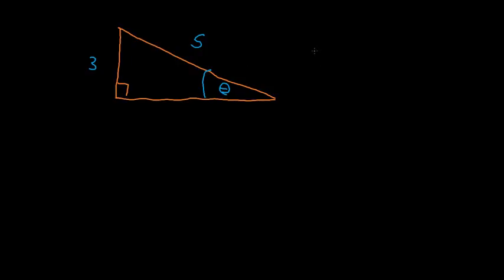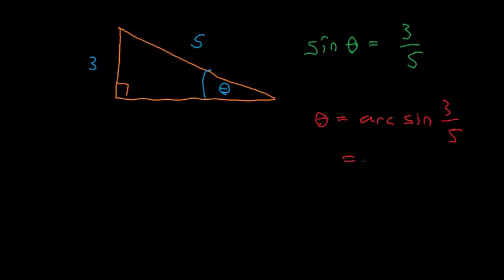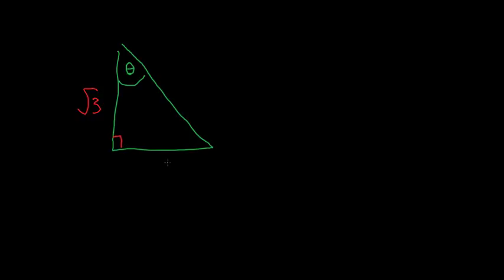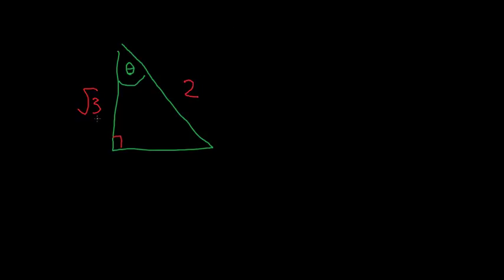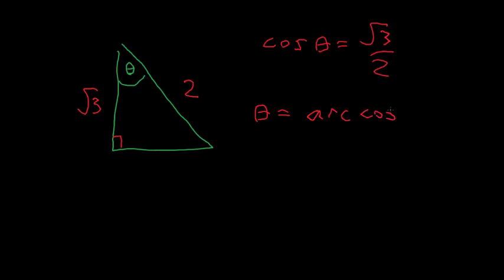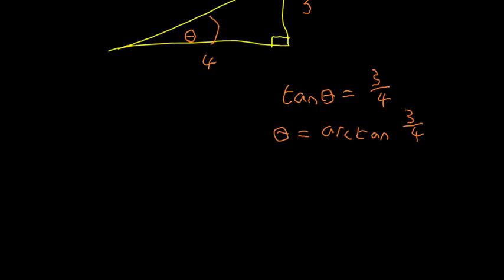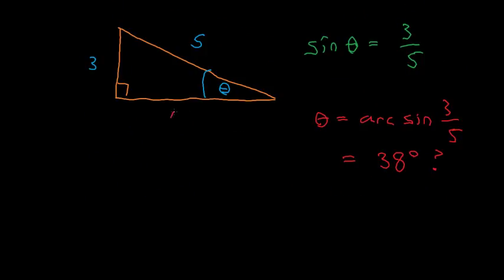Trigonometry Basics | Using Inverse Trig Functions (Hannabull Mathematics)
Two simple examples of using inverse trig functions arcsin and acrcos to find angles in a right angled triangle